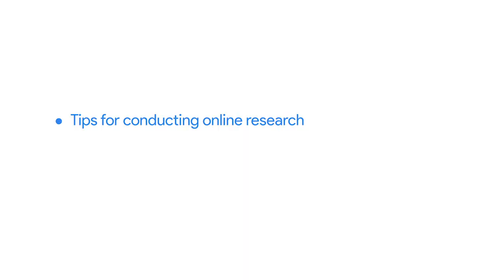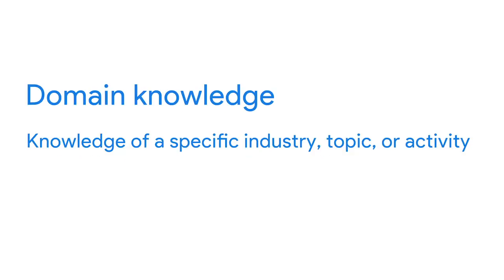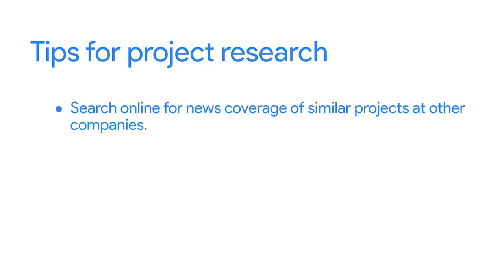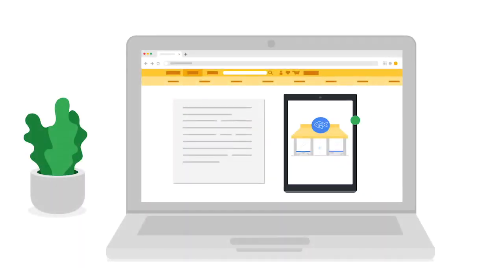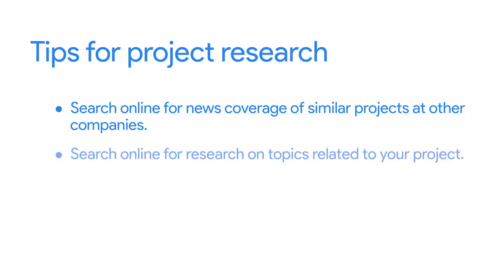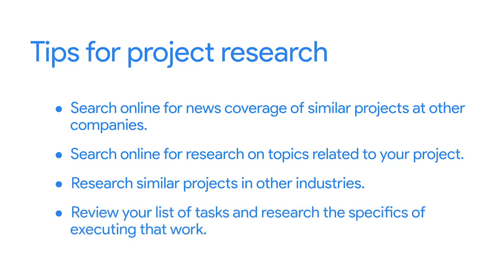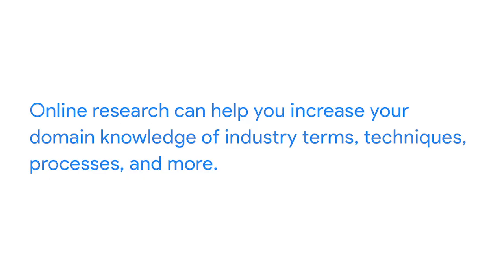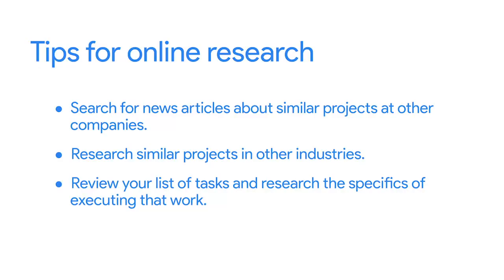Mengidentifikasi Tujuan Proyek - Melakukan Riset Online